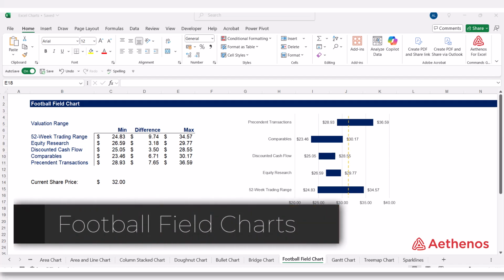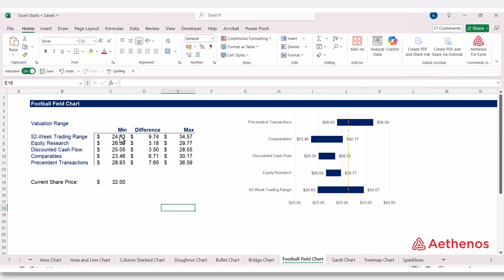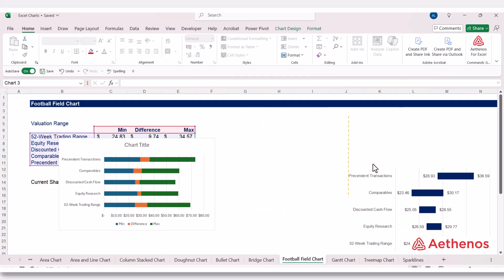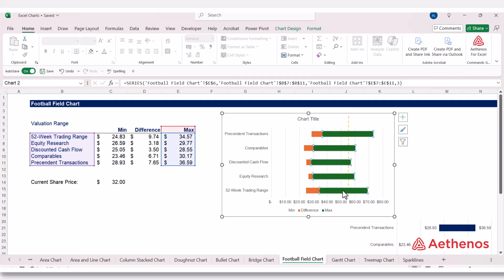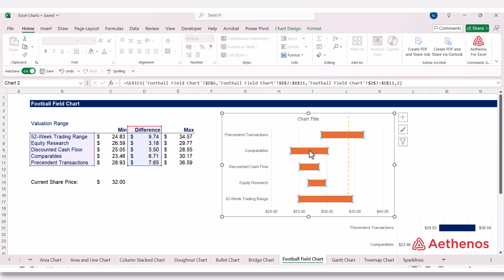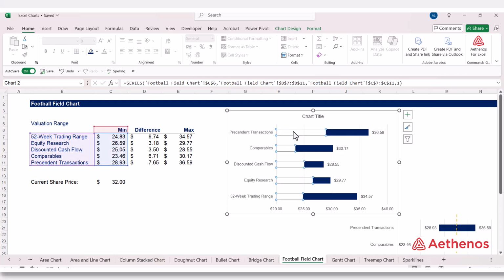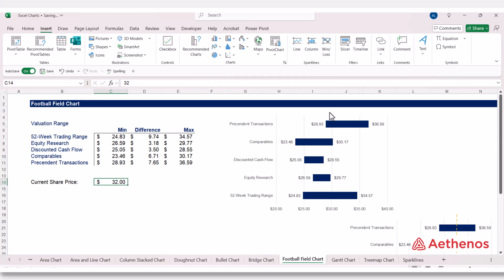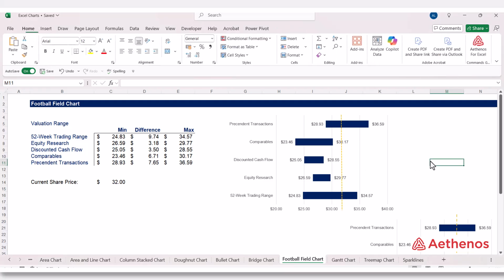Football Field Charts